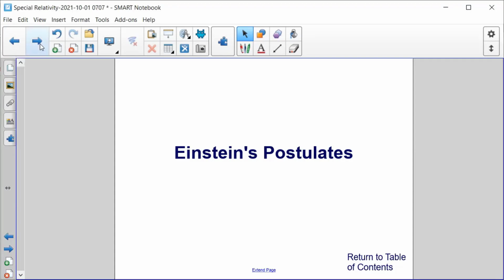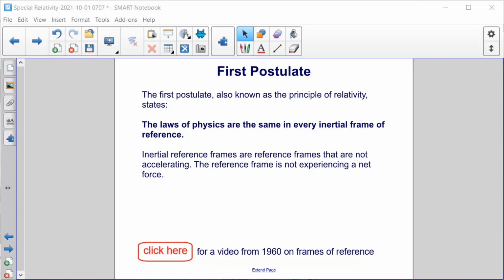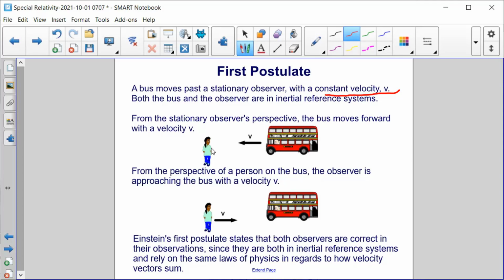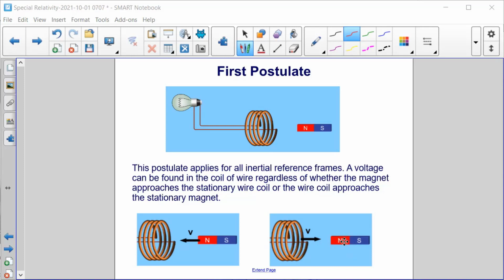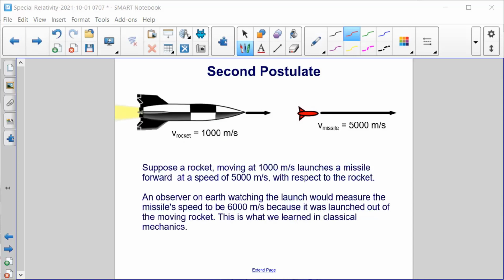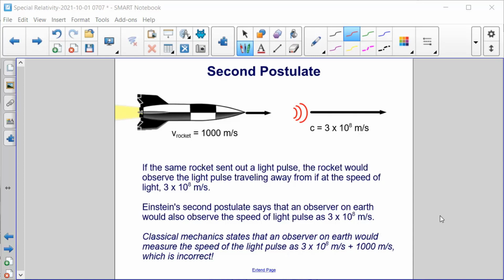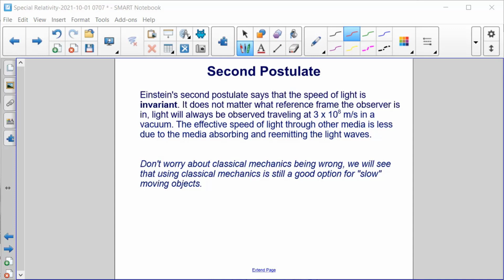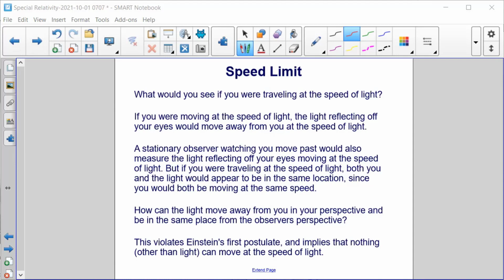Special Relativity Einstein's Postulates